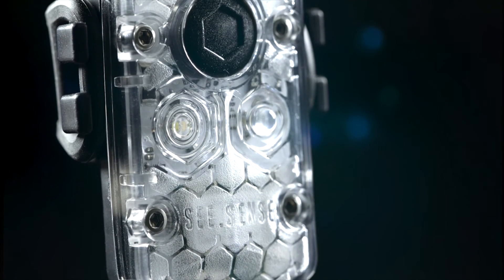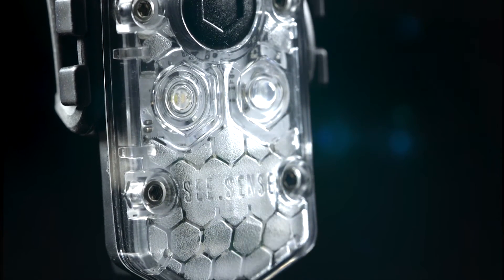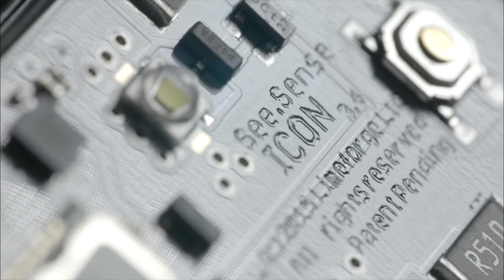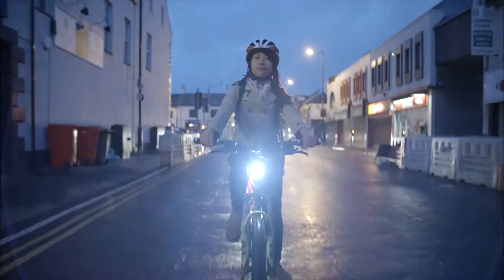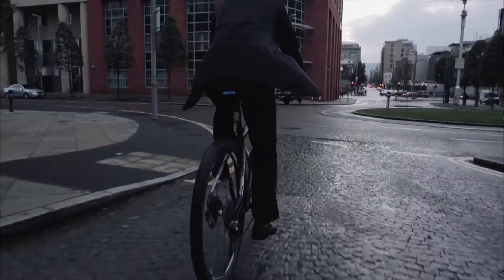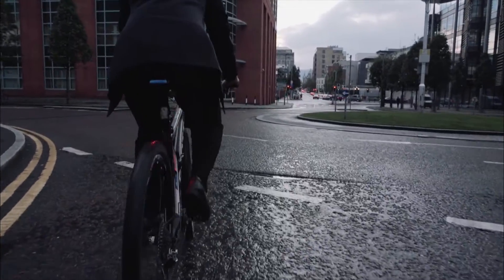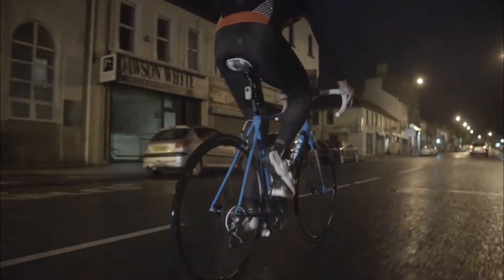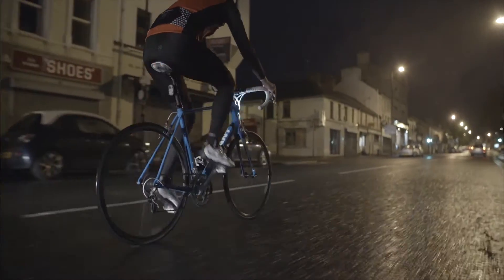See.Sense ICON - Reacting To Its Environment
A short video showing how the ICON reacts to its environment. A unique feature to See.Sense lights.